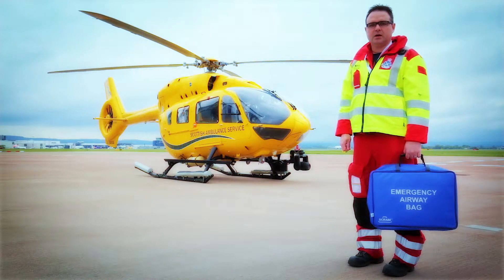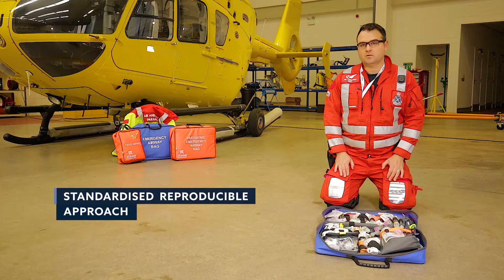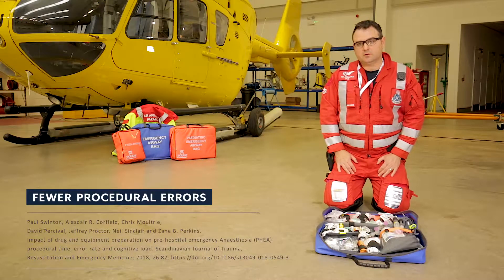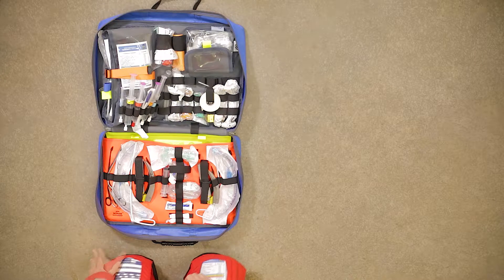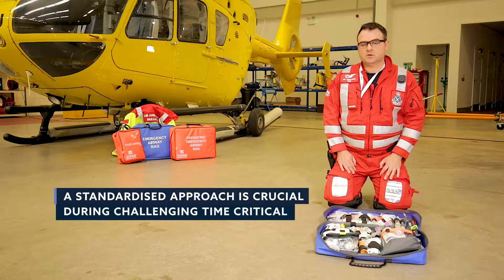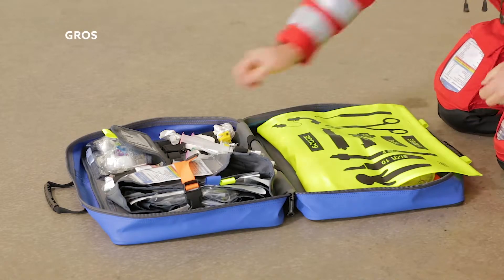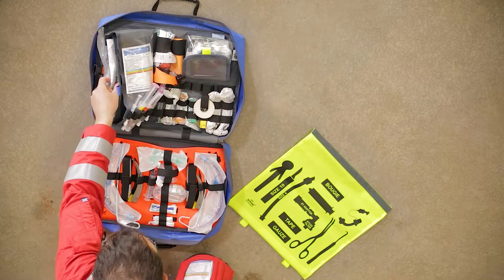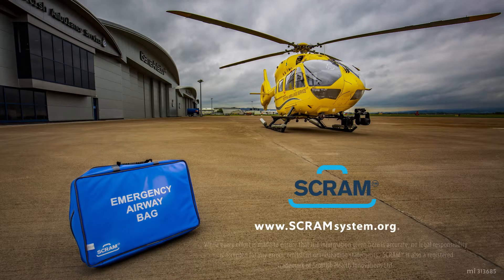SCRAM® - an innovative approach to emergency airway management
Short for Structured CRitical Airway Management, SCRAM® is an emergency airway bag that enhances performance by reducing error and the time to intervention.

In an emergency situation getting it right first time really matters. SCRAM® offers a structured, reproducible approach to emergency airway management and has been developed by experts in the field. It is now being used by high-performance teams in both the pre-hospital and hospital environments across Scotland, the UK, and internationally.

Based on this success, the SCRAM® product range has now expanded to encompass the neonatal to adolescent age range. The Paediatric SCRAM® Bag and the compact Paediatric EMS SCRAM® - providing a structured, reproducible approach to paediatric airway management.

SCRAM® was invented by Paul Swinton and Neil Sinclair, Scottish Ambulance Service. Paediatric SCRAM® was co-invented with Dr Jon McCormack, NHS Lothian; both were commercialised through Scottish Health Innovations Ltd, who work in partnership with NHS Scotland to identify, protect, develop and commercialise healthcare innovations to improve patient care.